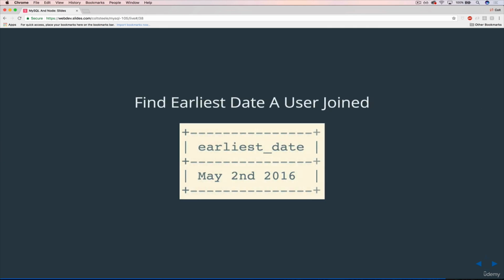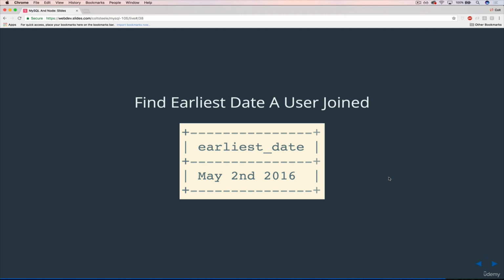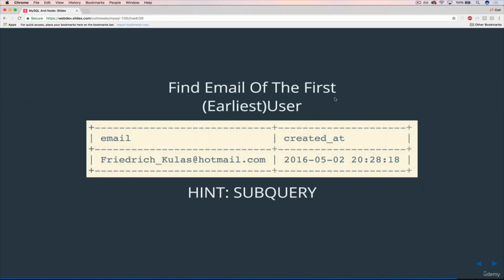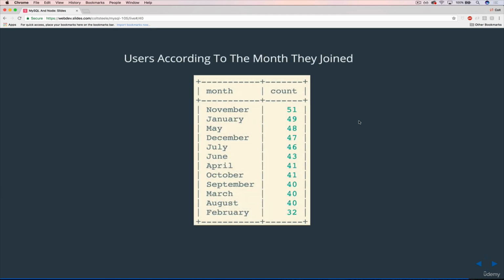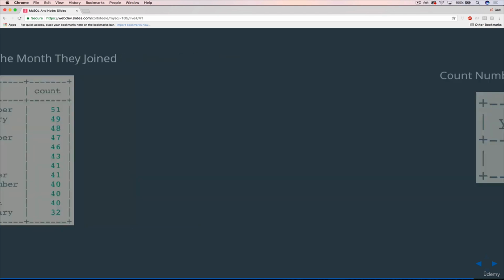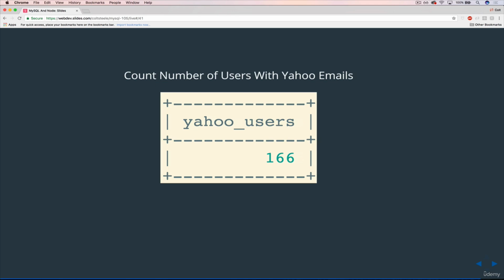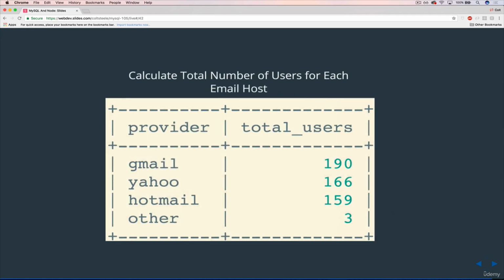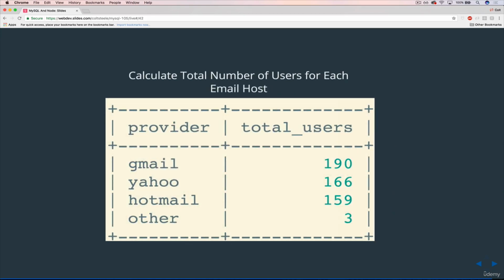211 - 500 Users Exercises